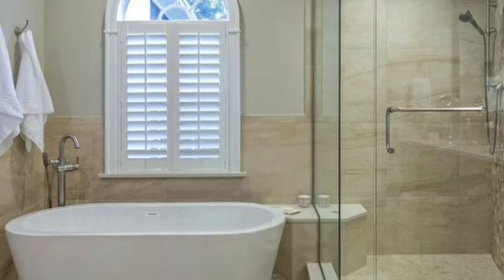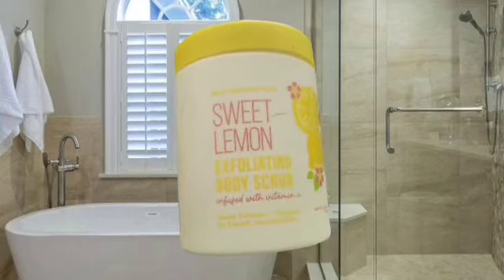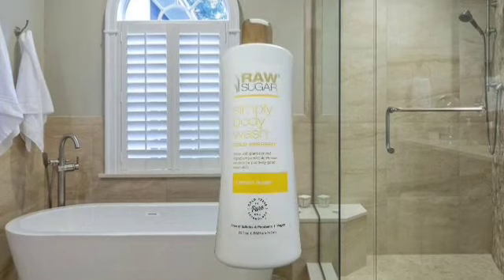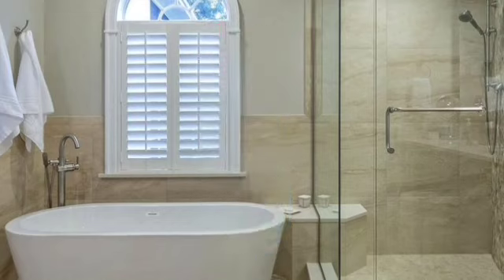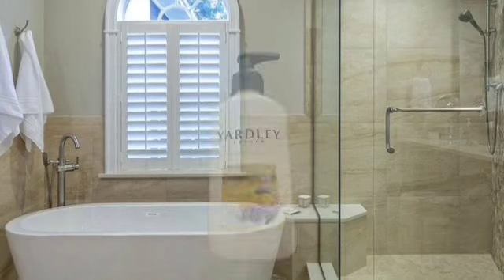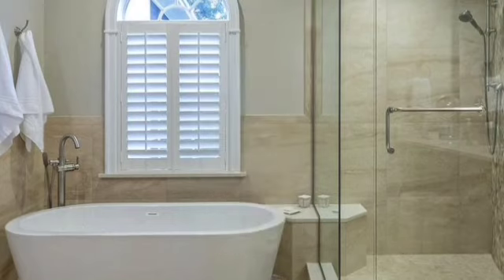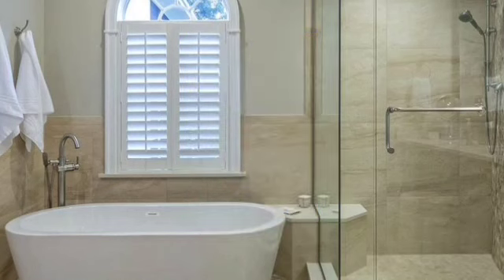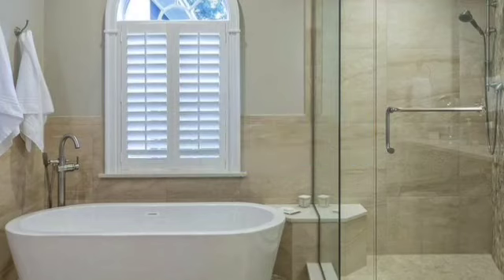WEEK OF LEMON 🍋 SUGAR SHOWER ROUTINE